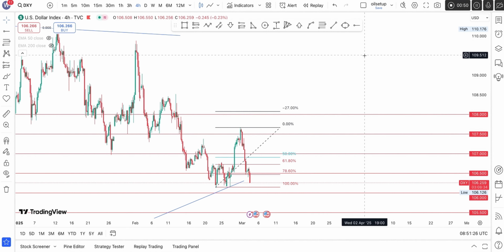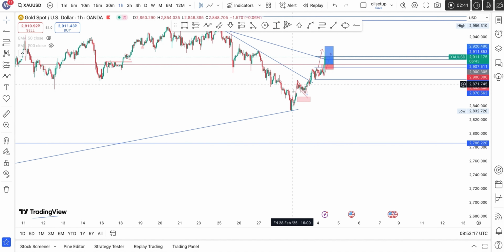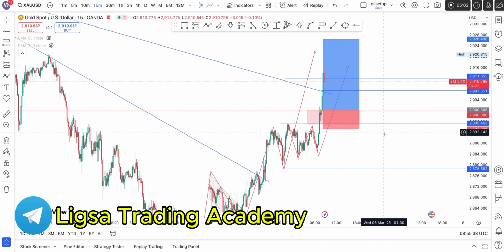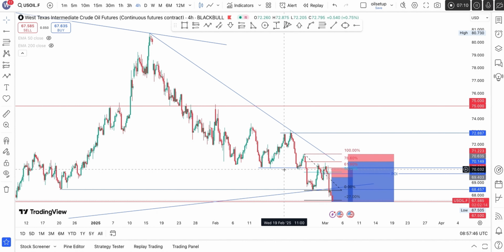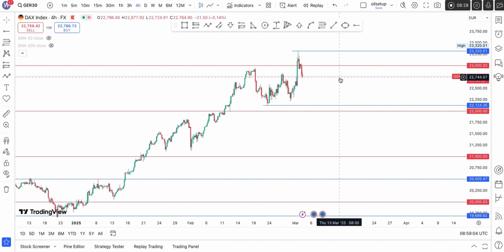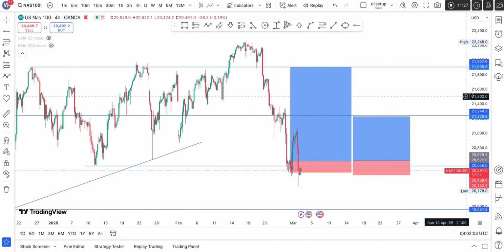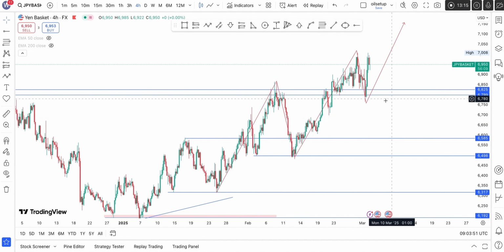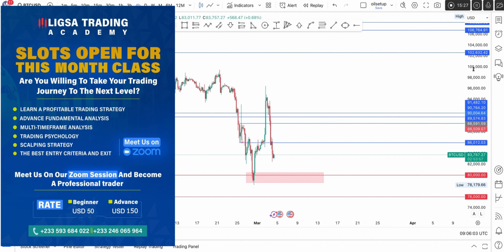DAILY MARKET OUTLOOK {TUESDAY 4-03-25}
Lets have a quick daily outlook of the financial market